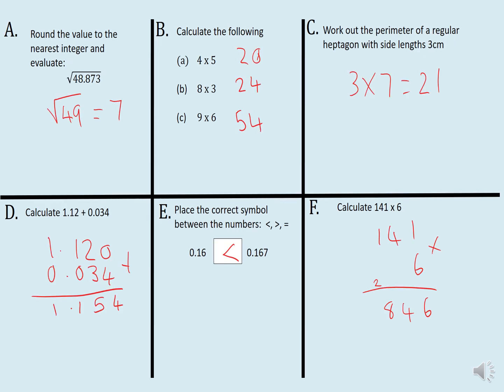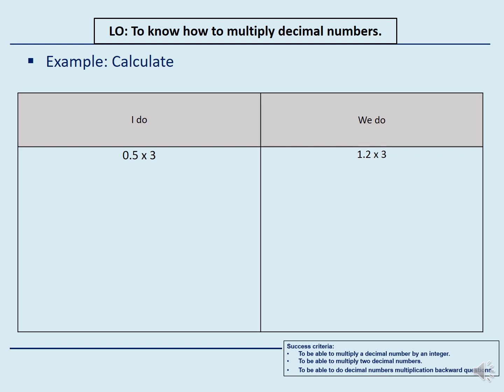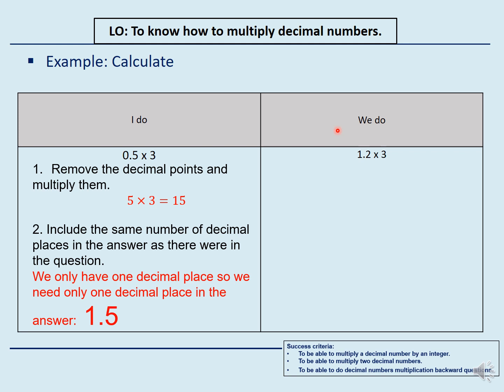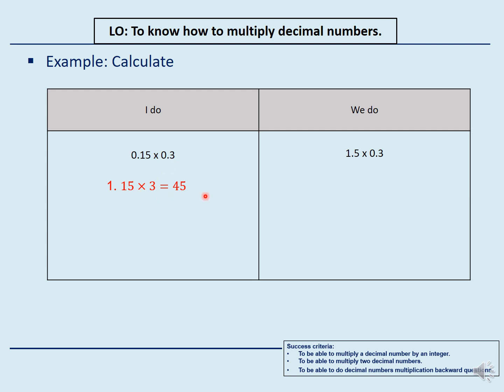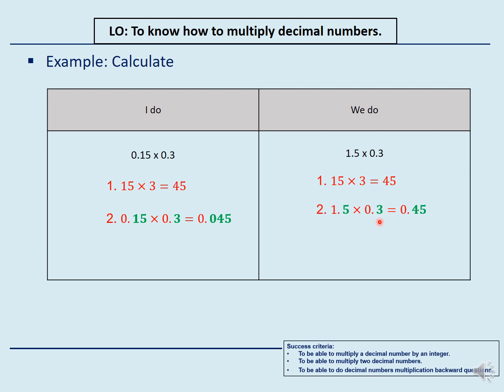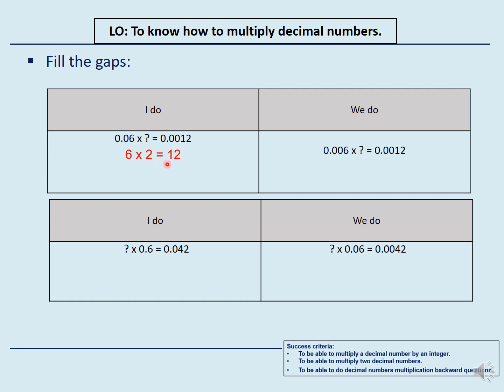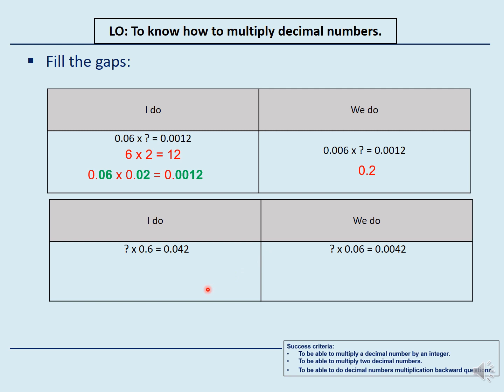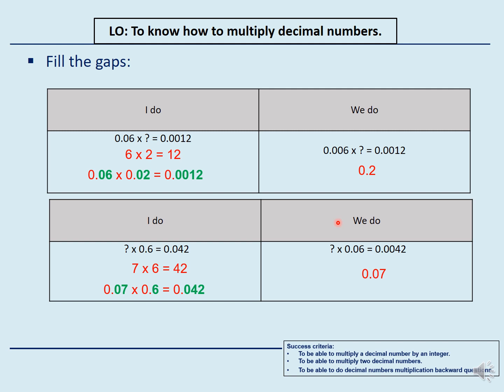7 05 Multiplication and Division SRA L4